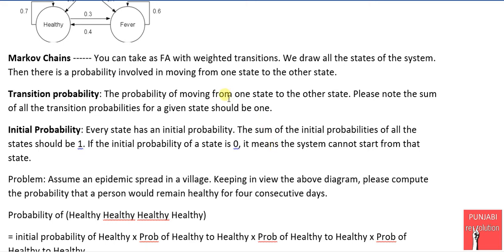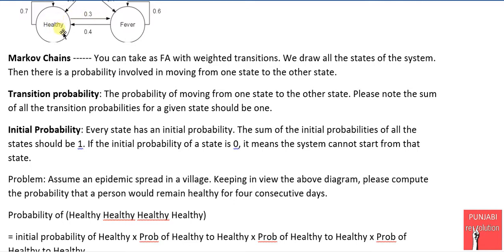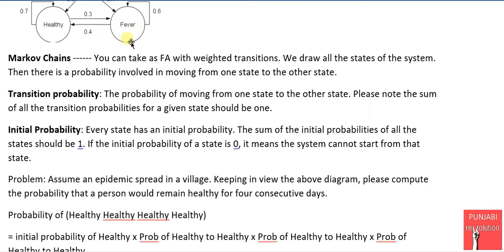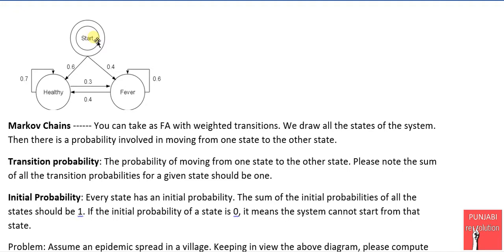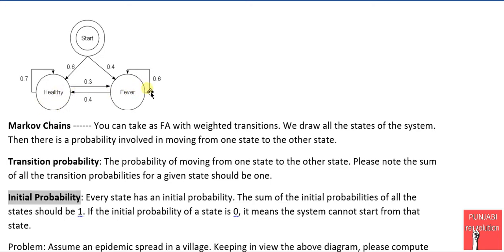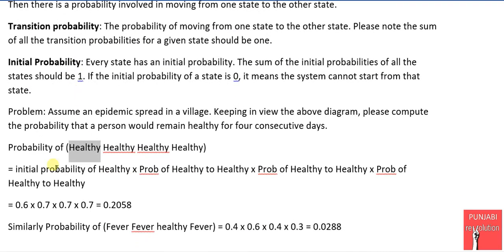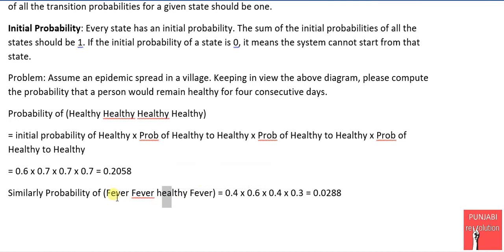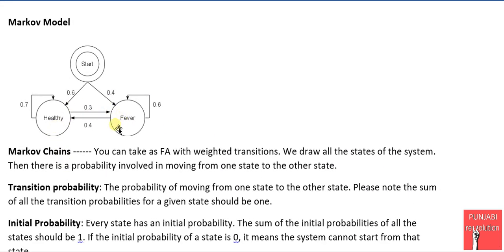Markov Model Markov Chains